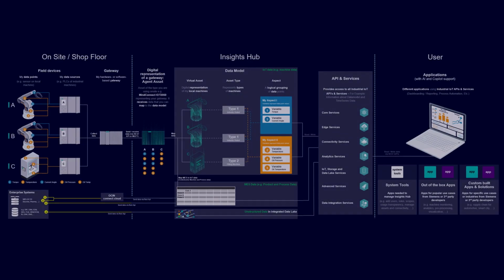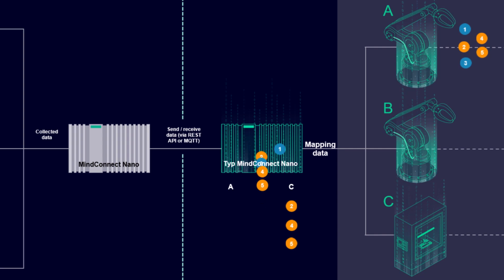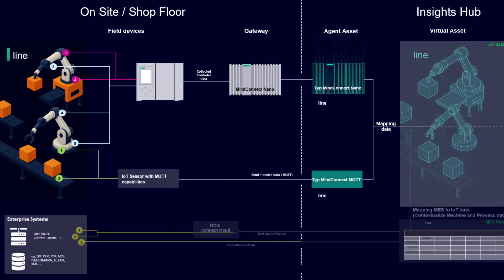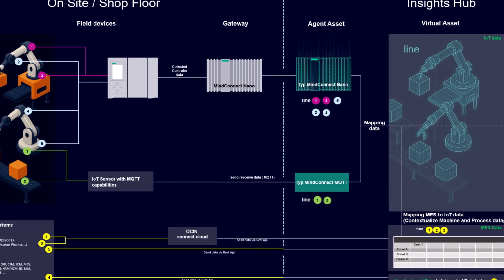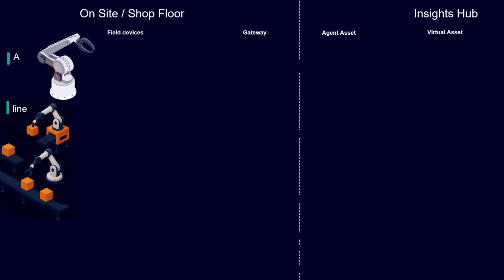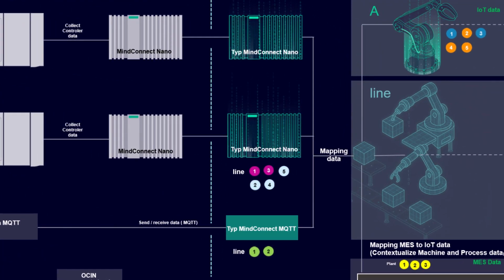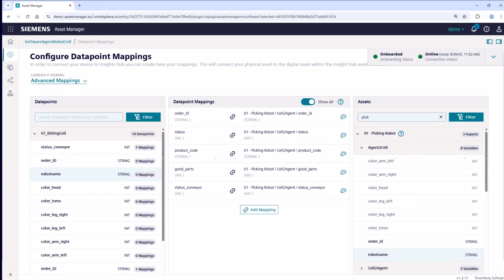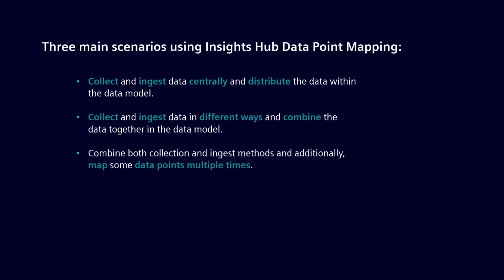Insights Hub Basics - Data Point Mapping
This video takes a deep dive into the data point mapping concept of Insights Hub and shows why it is a powerful feature, capable of managing the complexities of real-world industrial data modelling challenges.

It is part of the Insights Hub Basics Video Series, where basic concepts and topics are presented.

Chapters:
00:00 – Intro
00:18 – recommendations of other basic videos to watch first
00:31 – What is Data point mapping in the context of Insights Hub
00:59 – mapping example 1 - Collect and ingest data centrally and distribute it to different Virtual Assets
02:00 – mapping example 2 - Collect and ingest data in different ways and bring data together in one Virtual Asset
03:18 – mapping example 3 - Combine both collection and ingest methods and map some data points multiple times.
04:37 – How the mapping looks like in Insights Hub Asset Manager
04:46 – Summary

Product Manager: Alex Epple
Insights Hub documentation: Jens Kautler
Edit, video organization: Jens Kautler

Some pictures are generated by AI

Subject to changes and errors. The information given in this video only contains general descriptions and/or performance features which may not always specifically reflect those described, or which may undergo modification in the course of further development of the products. The requested performance features are binding only when they are expressly agreed upon in the concluded contract.
All product designations may be trademarks or other rights of Siemens AG, its affiliated companies or other companies whose use by third parties for their own purposes could violate the rights of the respective owner.